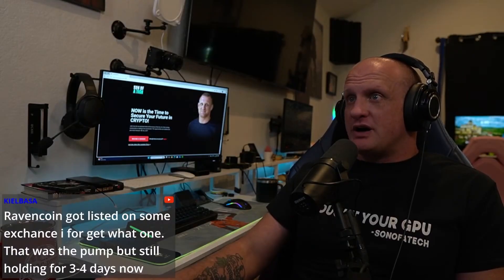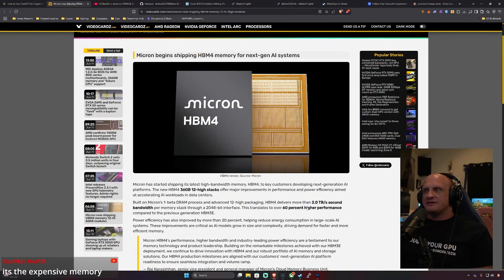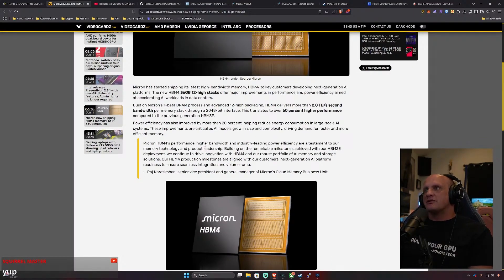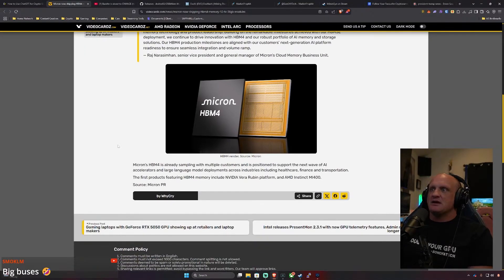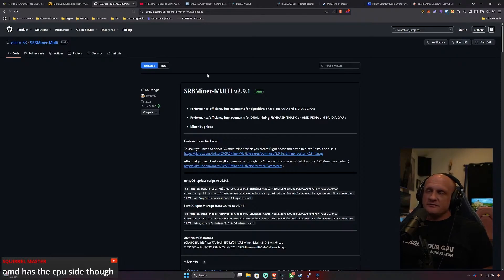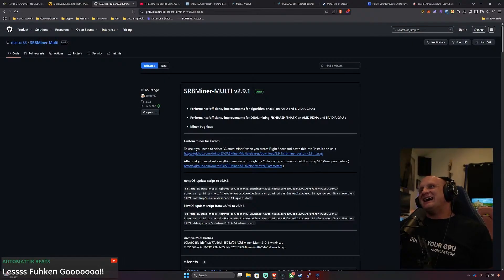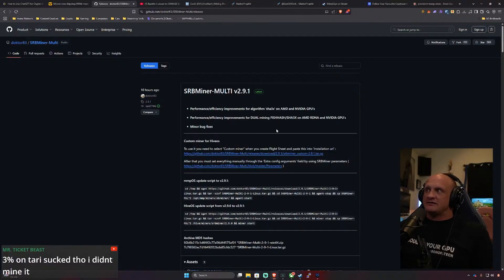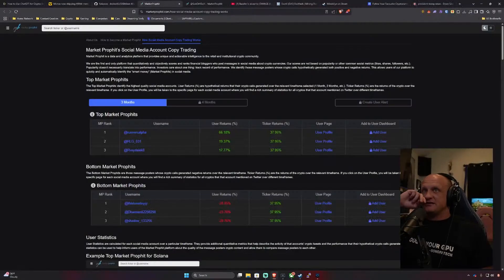BM4 vs GDDR7: AI, Crypto, and the Future of Hardware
Ergo Address: 9fCyhudURbDSA2qi9k3sh1LgbHwyFwT6fck7wQW2YYWk9xR1miN
ETH Address: 0x8446b70aA05c811d7bF590e6EDE3d90C00391FcE
ETC Address: 0x8446b70aA05c811d7bF590e6EDE3d90C00391FcE
ZIL Address: zil135ajqdgf9mj6r50e8t28p98xvsss8ay7cppyx5
RVN Address: RLS9LQQg3JyjZV8p2DigMrK3S2qR8syax2
BTC Address: bc1qrk5gvvcxnvaatl9eek8pld6xs5sw0c24tgaenp
Flux Address: t1a276Sn6AALj6ifkgMBi8cuxa2415UajsW
XMR: 4AG3vNVkPaZ5syjKRfaHNE6CJeZ3e1g3w6pwTTZsLZXYFEpcnZtKX5TQQ6WQ2gNUQ7YVQCXP7apcvigmZvuYLgX97YLmaTa

Micron just launched HBM4 — their latest high-bandwidth memory designed for next-gen AI platforms and accelerators. It boasts 60% higher performance and 20% better power efficiency over HBM3e. In this reaction video, I break down what this means for AI models, crypto mining, and GPU architecture as we head into 2025.

Plus: A quick update on SRB Miner v2.9.1, fees, and dev support in the mining world.

Is this truly the end of GDDR dominance? Or just another marketing spin? Let's find out.

🔗 Featuring: Nvidia Reuben, AMD Instinct MI400, SRB Miner updates